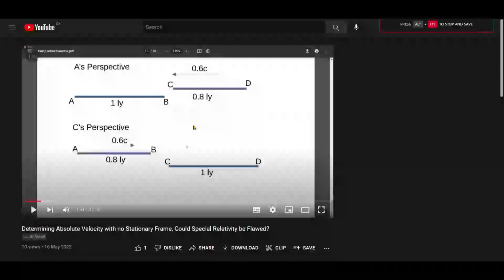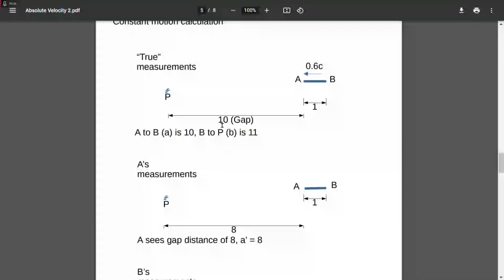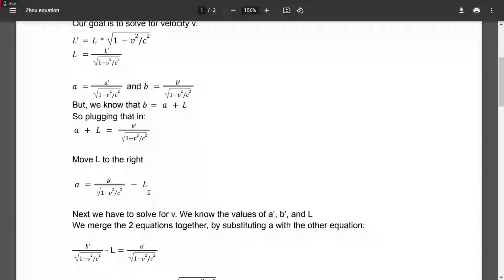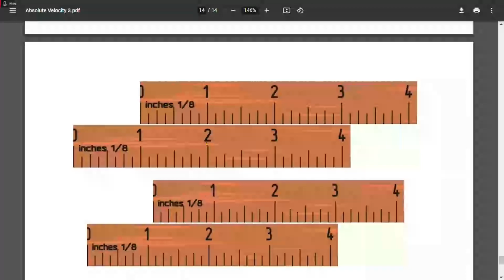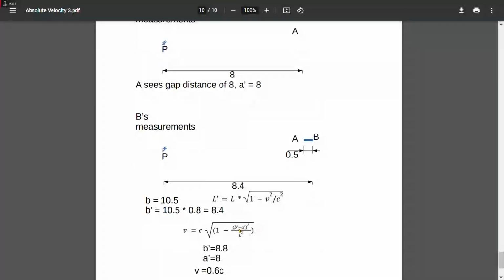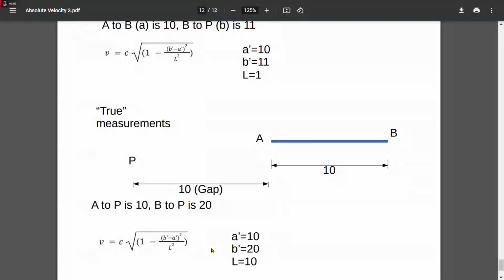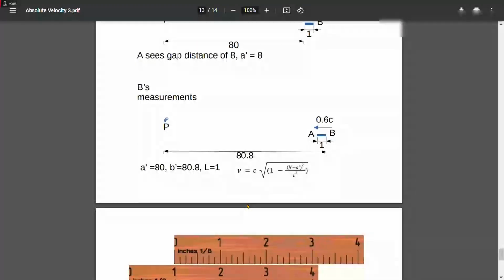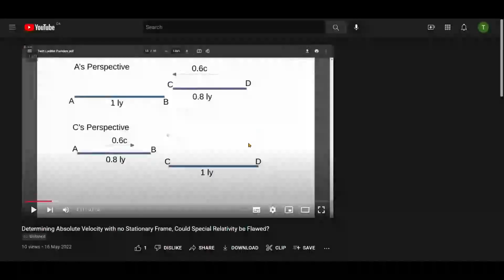Absolute Velocity can be Determined, Special Relativity flawed?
When we take 2 observers in the same reference frame and have them measure contracted distance, we can find asymmetry. Through this asymmetry, we can determine an object's absolute velocity within the universe.

This is quite shocking, but please watch the video!

Please let me know if you find anything incorrect with my methods! Nothing is infallible, including me.